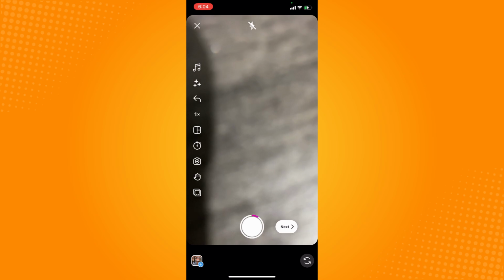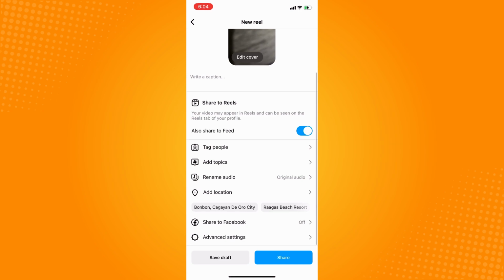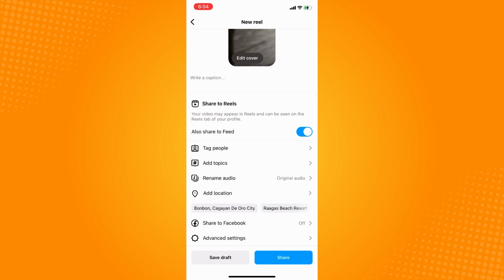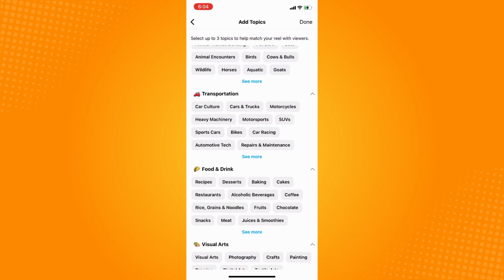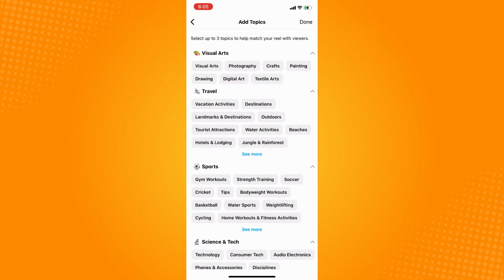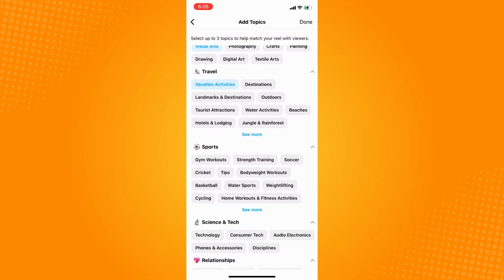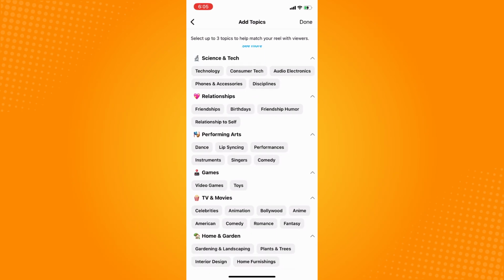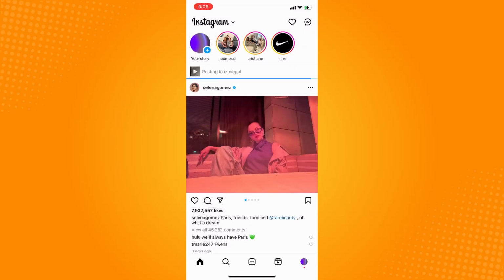How to Add Topics to Instagram Reels (2023)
Learn‎‎‏‏‎ ‎How to Add Topics to Instagram Reels

In this video I will show you‏‏‎ ‎how to add topics to instagram reels